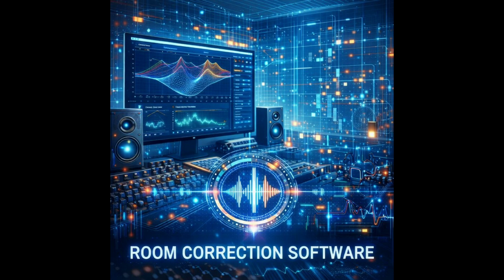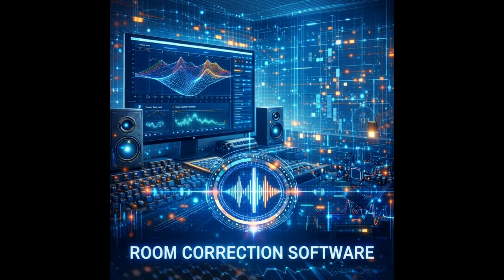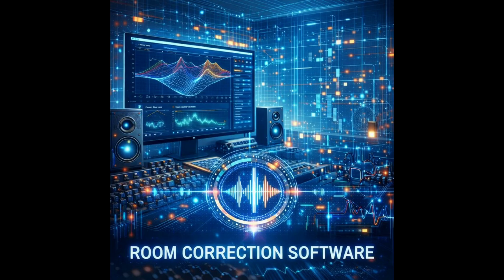Room Correction Software Story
You learn something everyday...